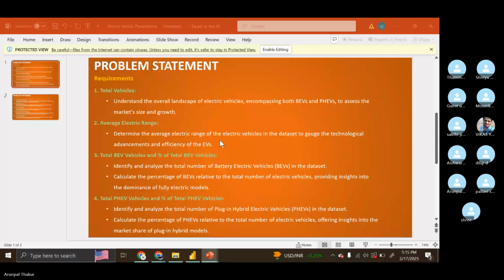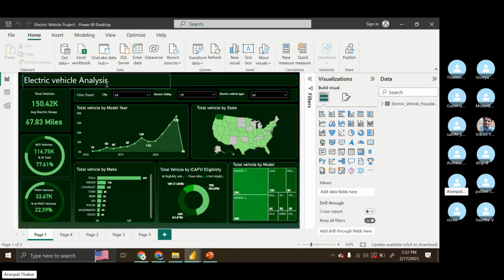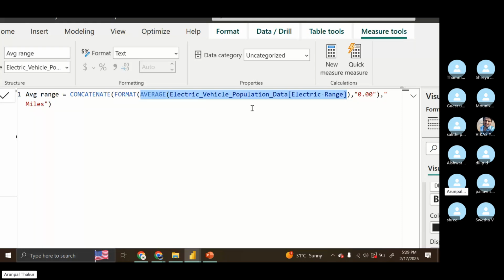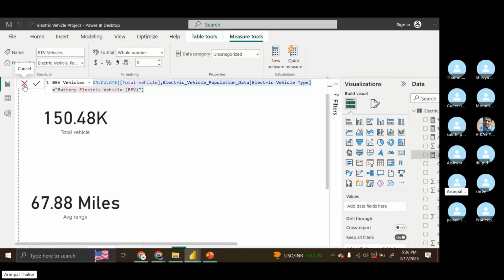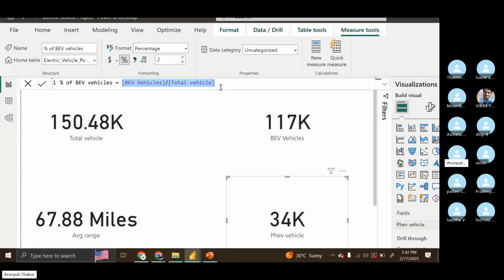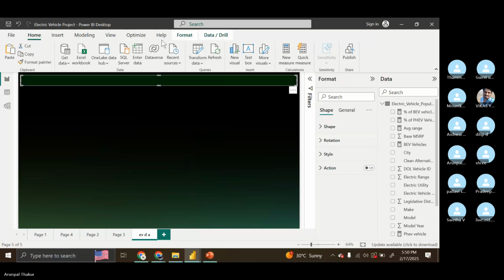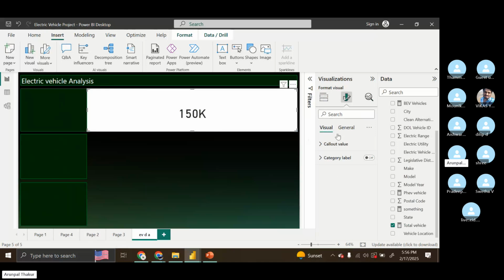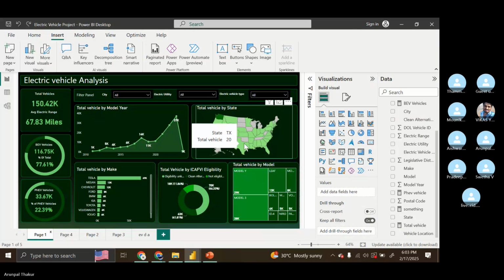Day 18 - Power BI: Data anlytics Dashboard Creating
आज की क्लास में हम Power BI Dashboard बनाएंगे और इसमें Card Chart और Multi-Row Card Chart का इस्तेमाल करके Data को Present करेंगे।

इस वीडियो में आप सीखेंगे:
✅ Card Chart और Multi-Row Card Chart का उपयोग
✅ Dashboard में Key Metrics कैसे दिखाएं?
✅ Data Formatting & Customization Techniques
✅ Interactive Dashboard Design का Practical Implementation
✅ Real-Time Hands-on Example

💡 अगर आप Power BI सीख रहे हैं, तो ये वीडियो आपके लिए बहुत ज़रूरी है!

👉 Instagram पर @reasoning_ques को Follow करें, जहां आपको Power BI और Data Analytics से जुड़े Valuable Insights मिलेंगे।
👉 वीडियो को Like और Share करें, ताकि और लोग भी Power BI सीख सकें!